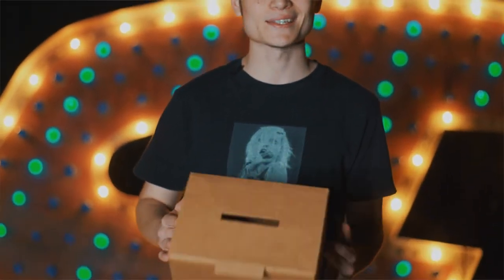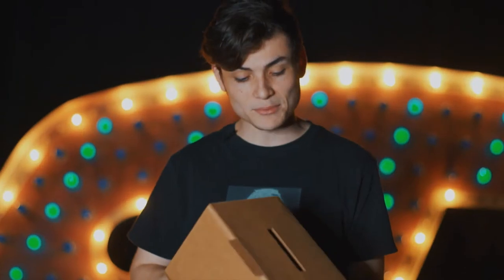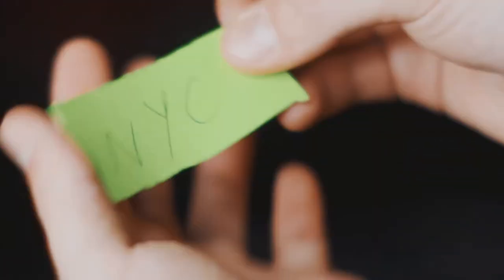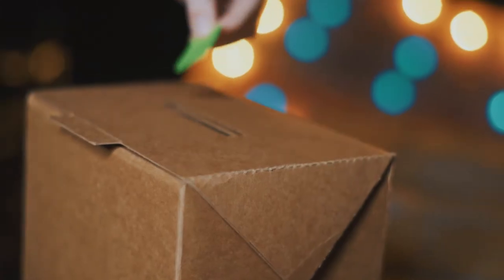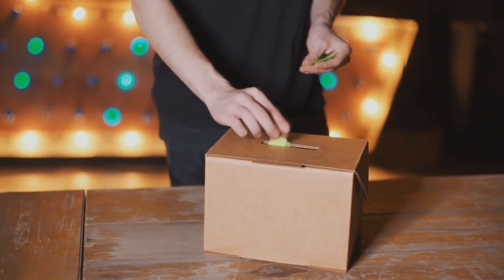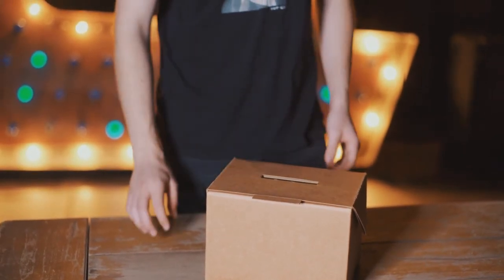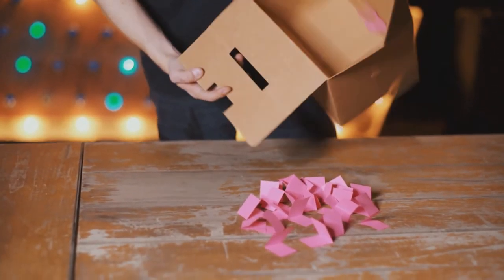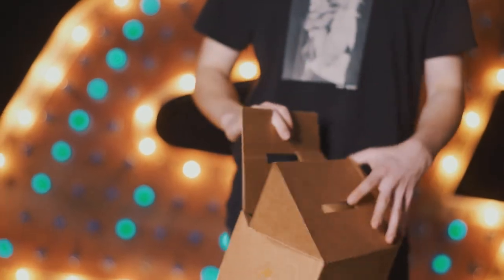AmazeBox Kraft Shortland and Vanishing Inc./theory11